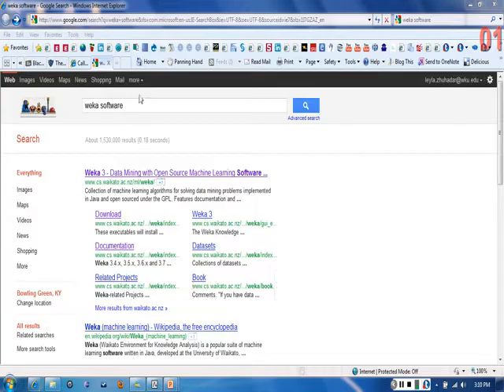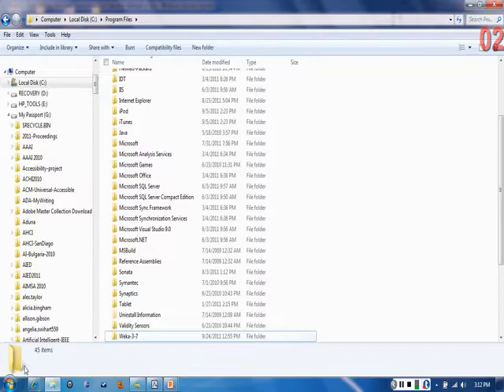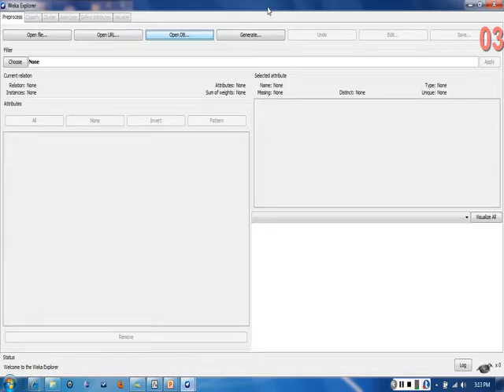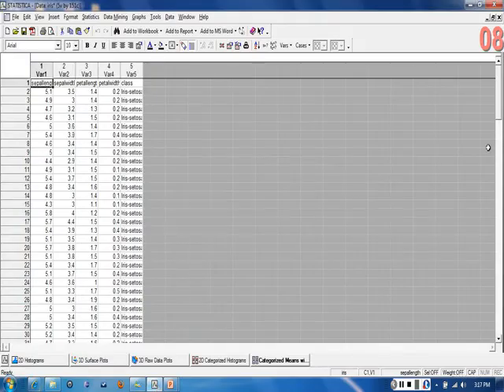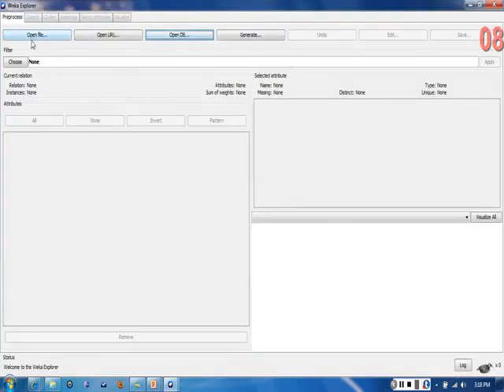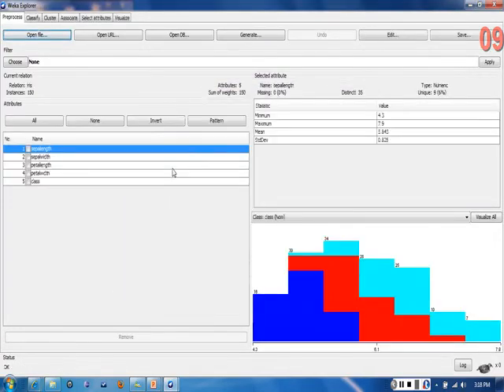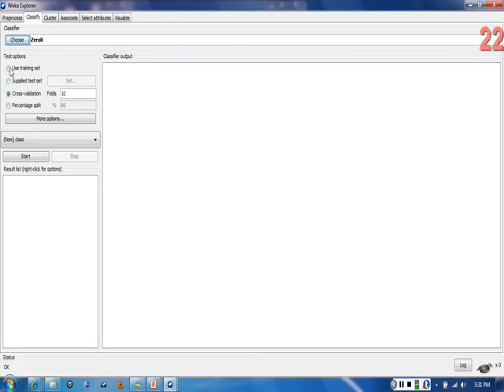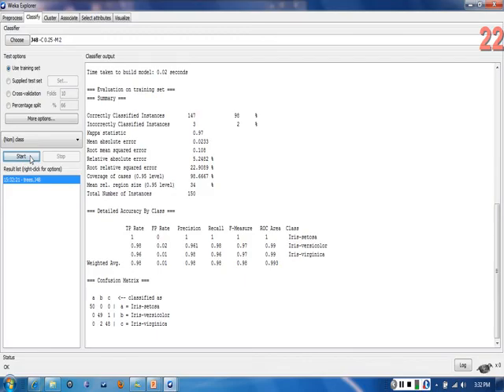Lecture 4-1: Analyzing IRIS Data set with Weka(cc)